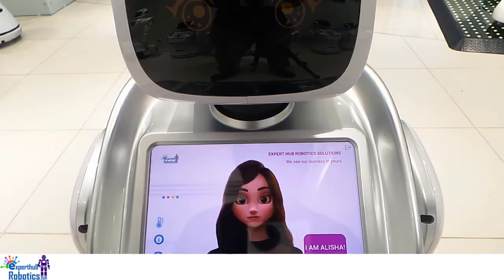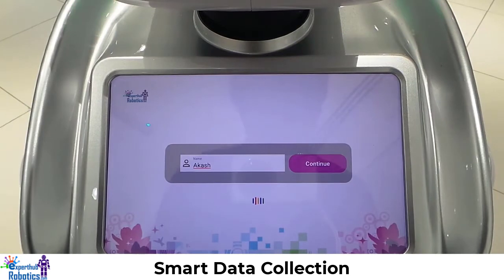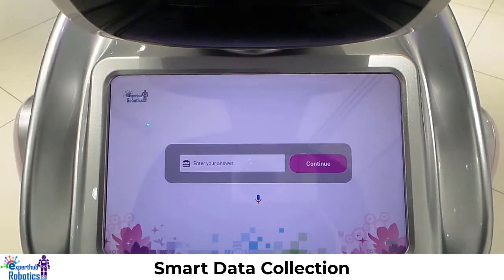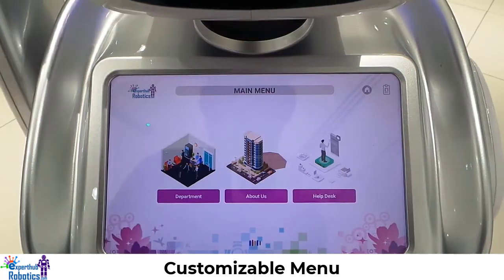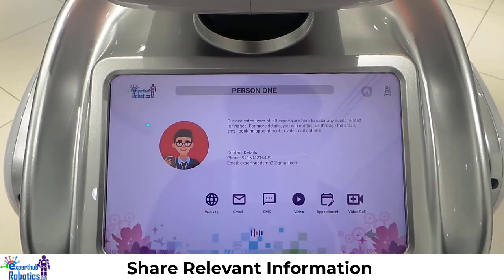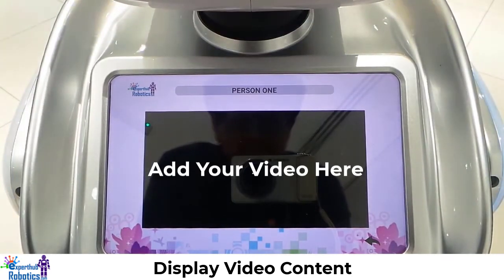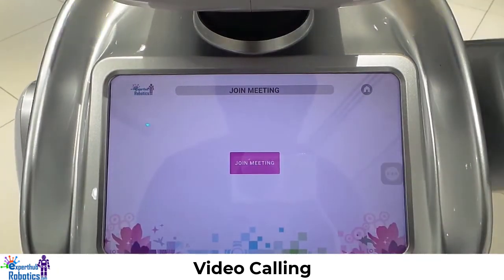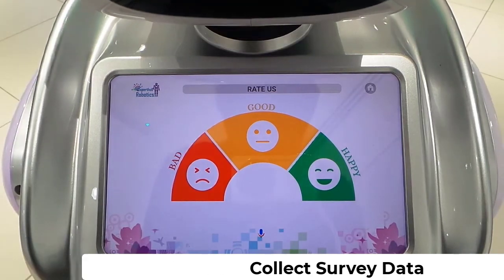Demo Of Expert Hub HR Ambassador Robot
Automate your HR department with an humanoid robot to support your employees. These robots can take care of basic HR functions, such as requesting for HR applications, and connecting employees to other departments, like finance, along with providing any information required by employees.

Features:
• Customizable Start Page & Menu Options
• Register Employees Through Email, Emirates ID Or QR Code
• Easy Sign In Through Scanning QR Code Generated
• Smart Data Collection
• Share Relevant Information For Employees
• Redirect To Your Website
• Share Information Via Email & SMS
• Display Video Content
• Video Calling
• Collect Survey Data